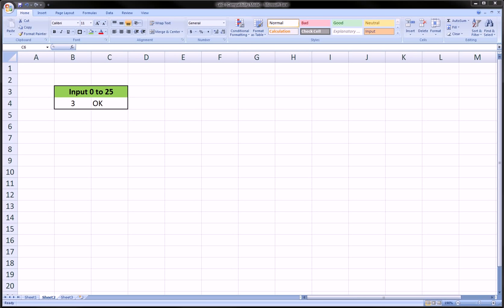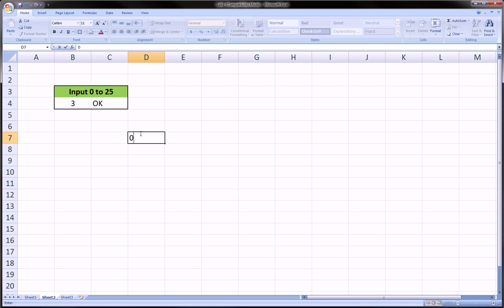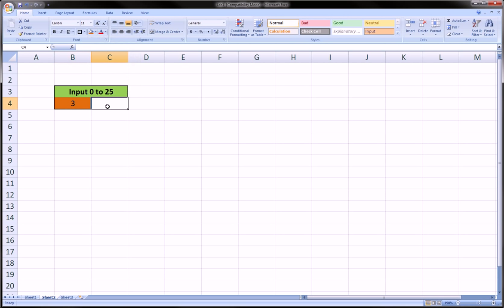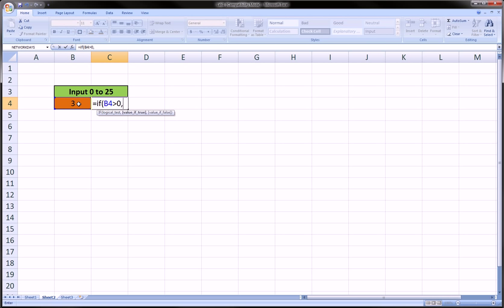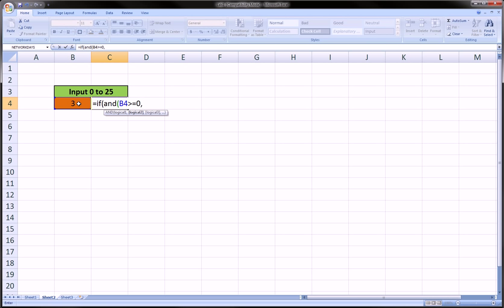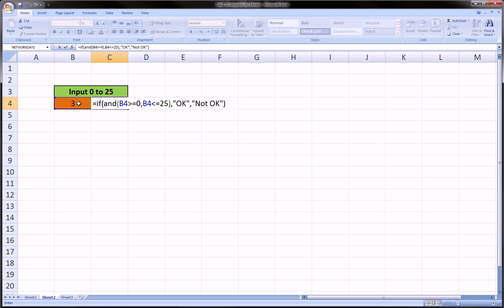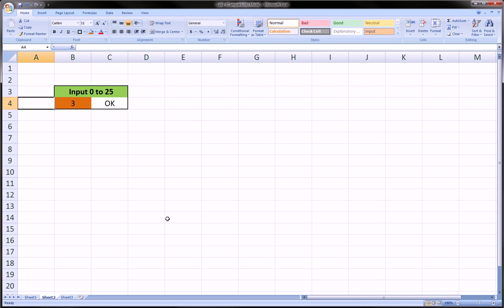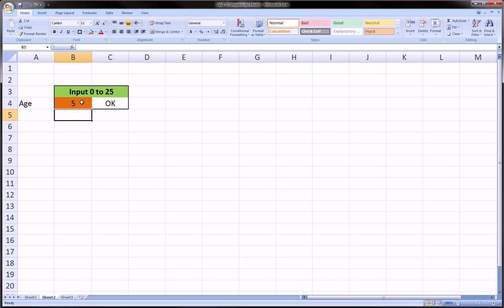Excel - Control Input